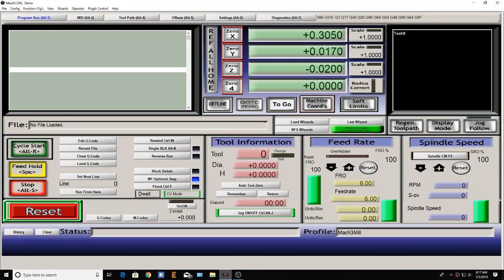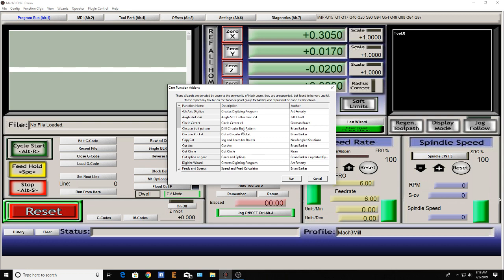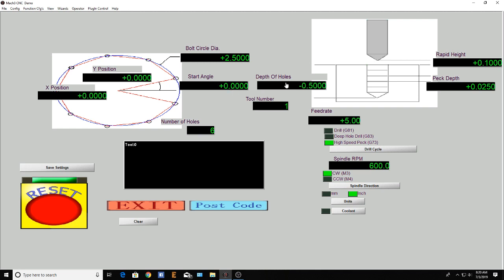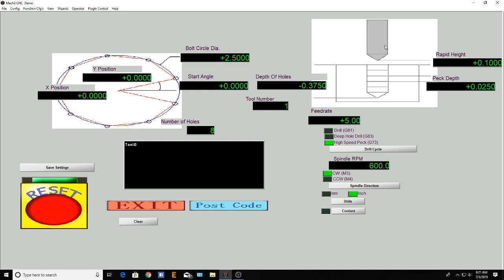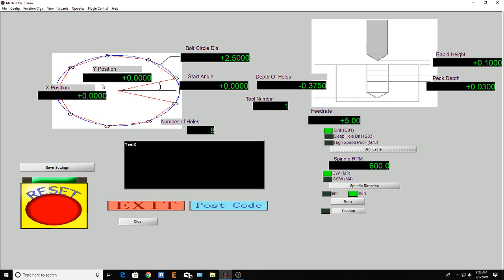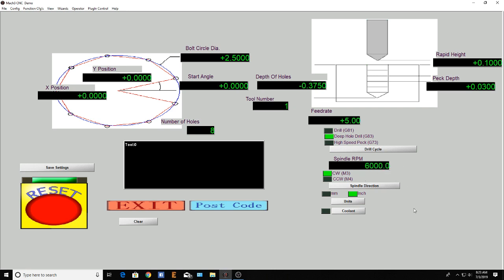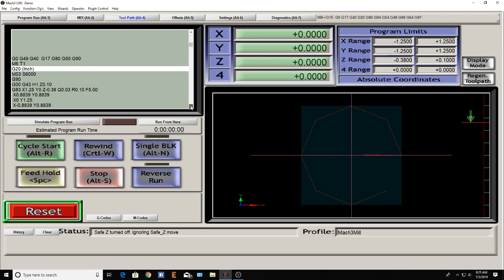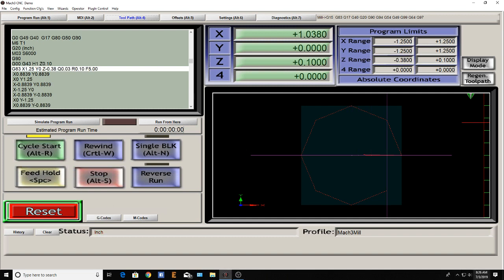Mach3 Wizards Tutorial Part 1 Bolt Hole Circle